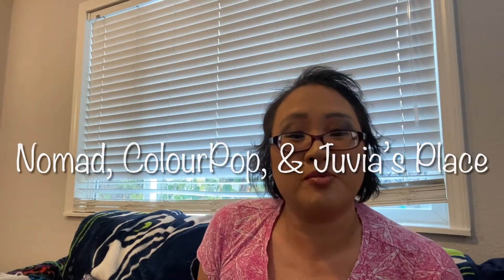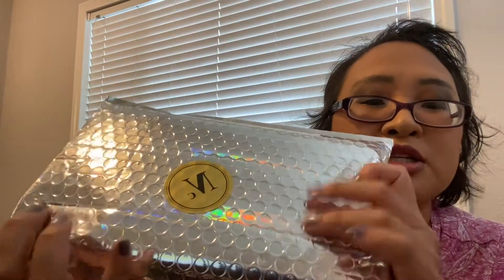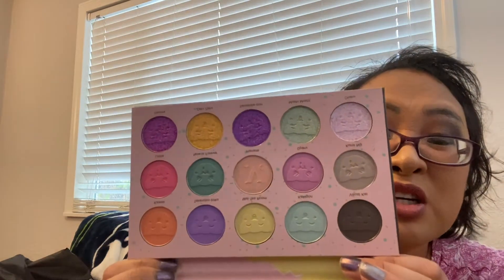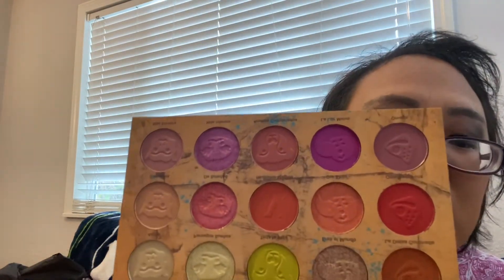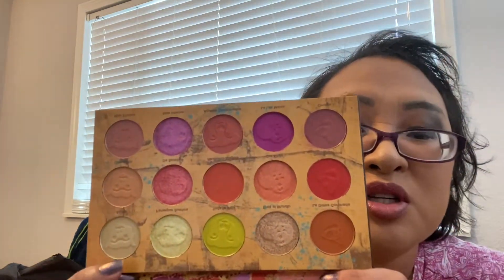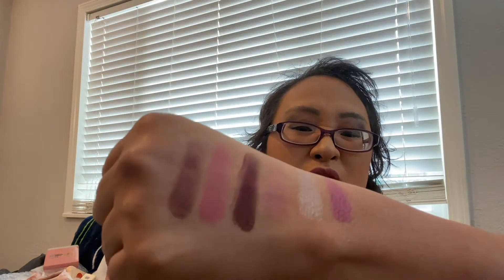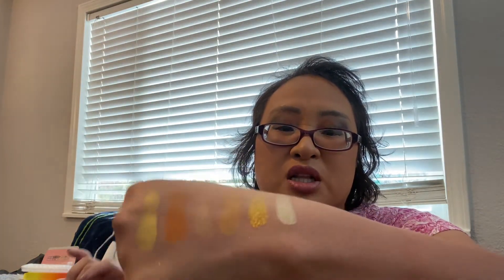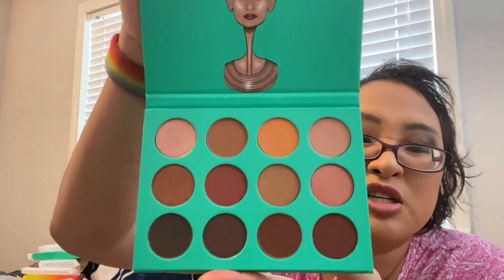Nomad, Juvia’s Place, and ColourPop Mini Haul January 2021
This is a compilation of my Juvia’s Place, Nomad Cosmetics and ColourPop mini haul. I’m loving all the new stuff I got! This year I’m trying more indie brands, so there will be more of these videos.